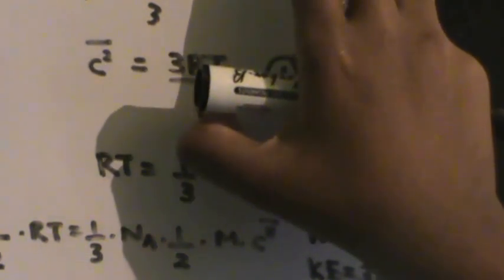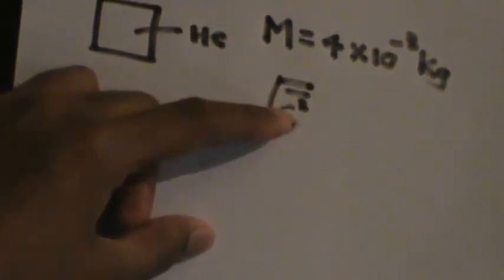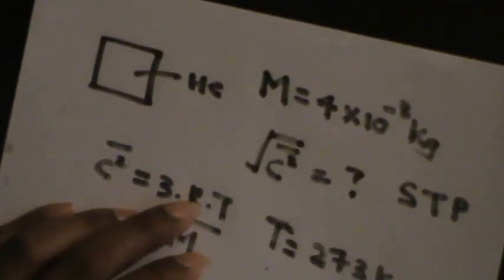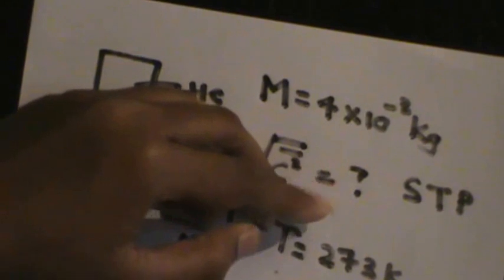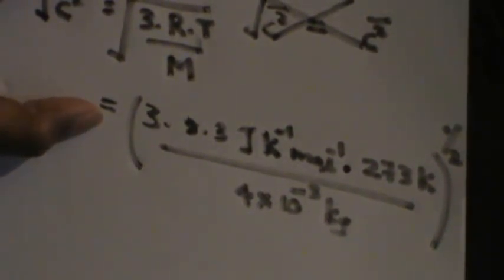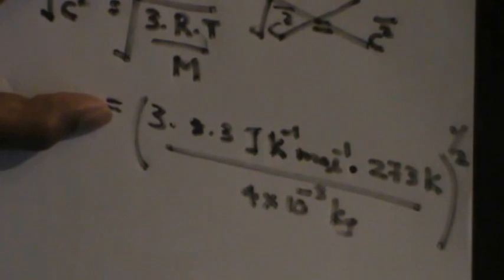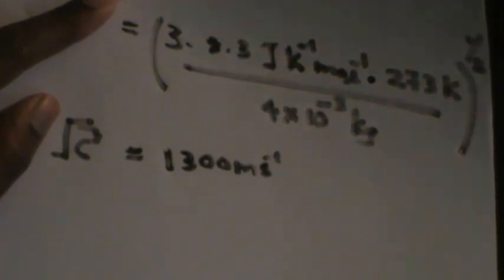Mean square speed - Sample solution